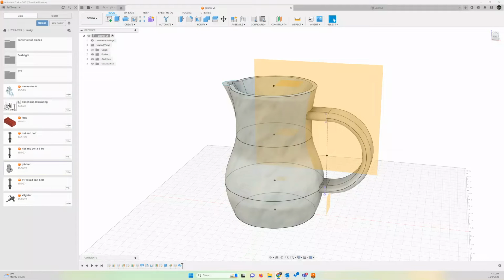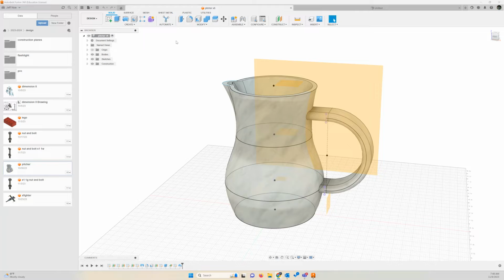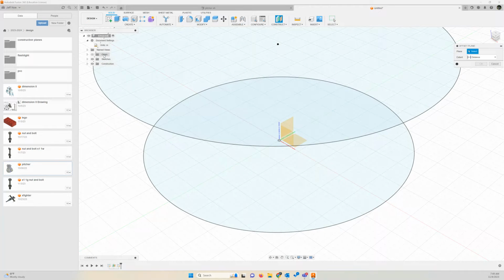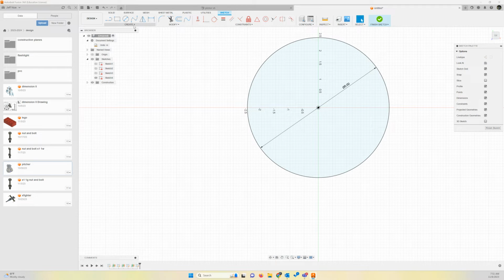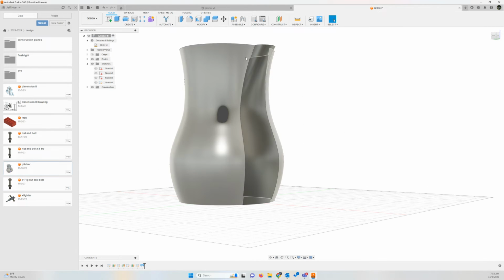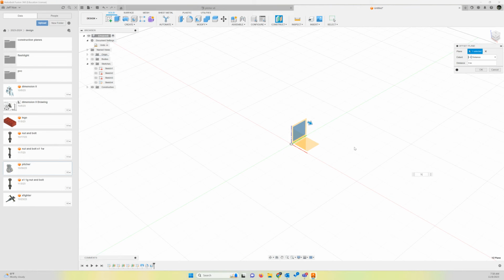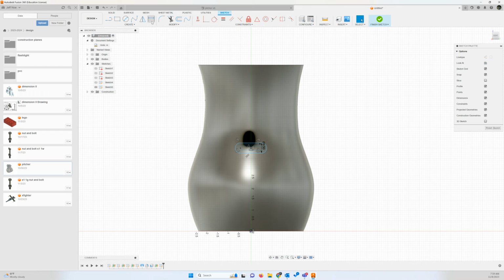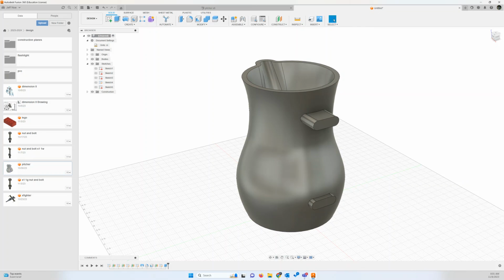THS CAD Pitcher Project Video 1